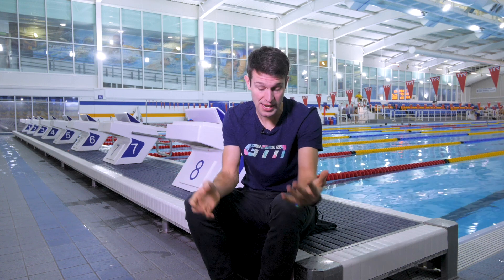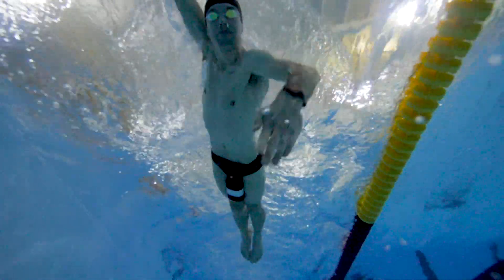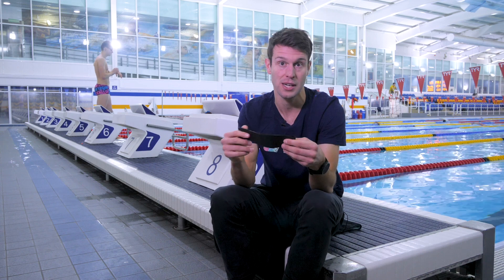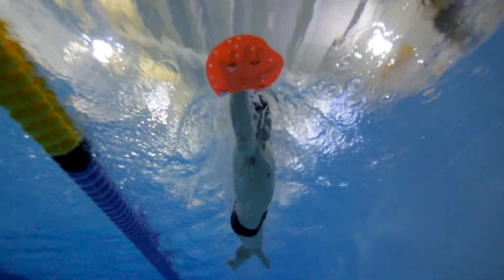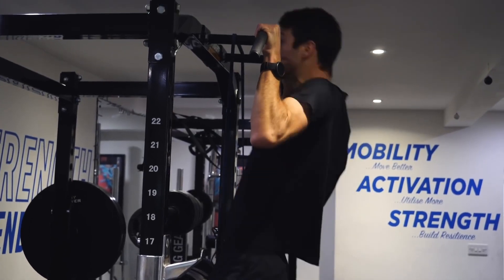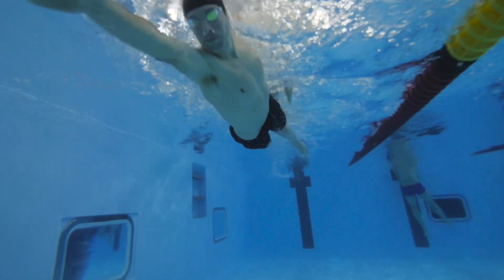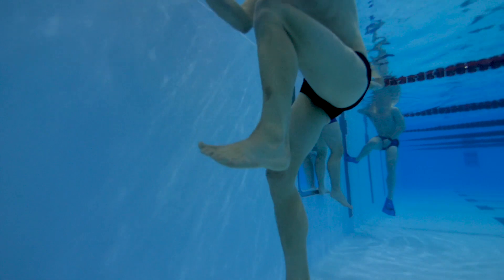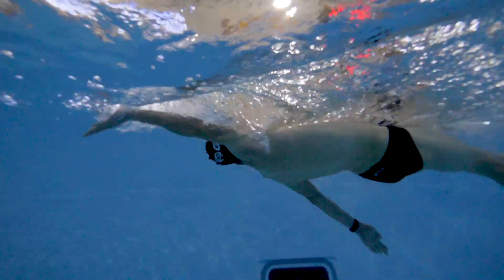How To Improve Your Swimming Power | Freestyle Swimming Training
Fast swimmers always seem to have elegant technique, but they also have power in abundance which enables them to maintain their technique at higher speeds and move through the water quickly. But how do they become so powerful? Mark is in the pool to explain a few different methods you can use to make your freestyle stroke more powerful!

There are so many ways to improve your swimming power, equipment such as fins, paddles and pull buoys are really useful tools, but even swimming with a pair of running shorts on, or mixing your stokes, can really help you develop more power in the pool!

If you'd like to contribute captions and video info in your language, here's the

ES_Looking Back (SLCT Remix) - Gloria Tells.mp3